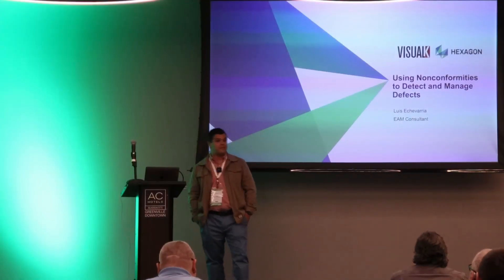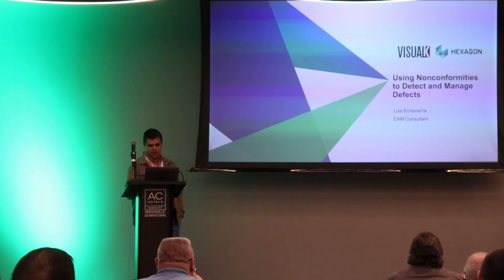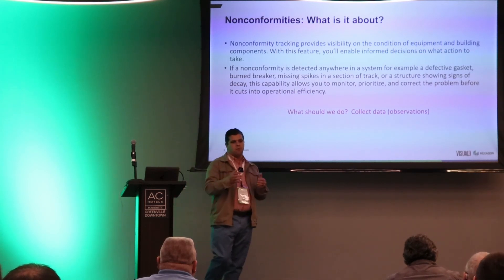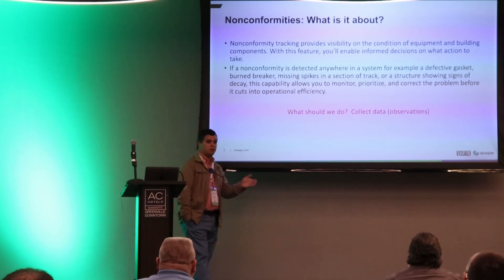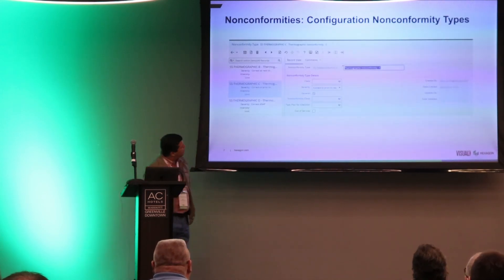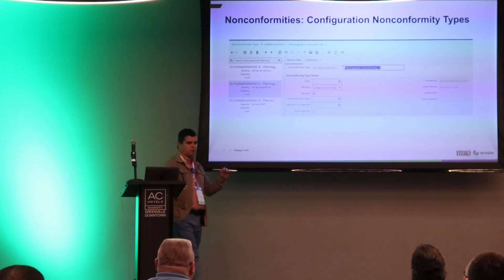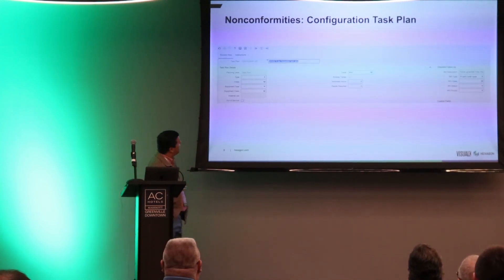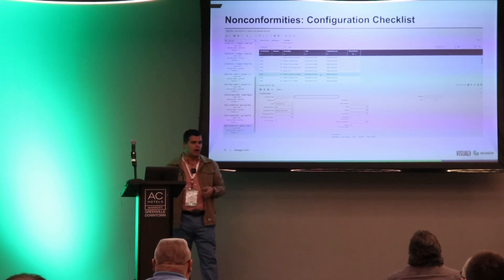How-To Detect and Manage Asset Nonconformities within HxGN EAM | DigitalThinker Inc. Streamline 2023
Focus on the use of nonconformities as a powerful tool for detecting and managing defects in HxGN EAM (Enterprise Asset Management) system.

DigitalThinker Inc. specializes in HxGN Enterprise Asset Management (EAM) software sales and consulting services. We show companies how to transform their maintenance and asset management from a costly process to a profitable necessity. Feel free to strike a conversation about maintenance from the sources below or in the comments.

Chapters:
0:00 Intro
0:56 Nonconformities
3:40 Workflows
4:10 Configuration
5:13 Severities
6:20 Nonconformity Types
7:34 Aspects
9:32 Task plans
9:55 Checklist
12:37 Executing Nonconformity Check